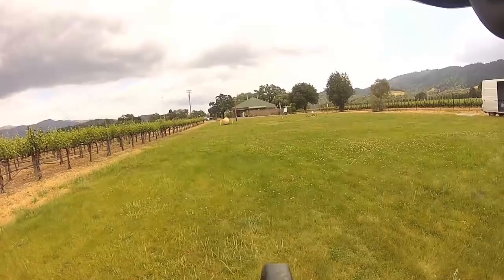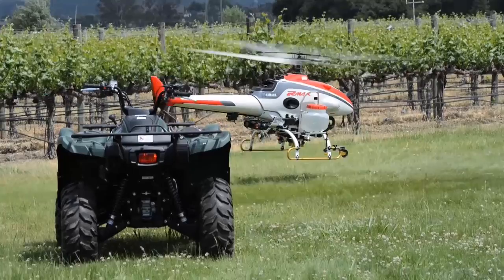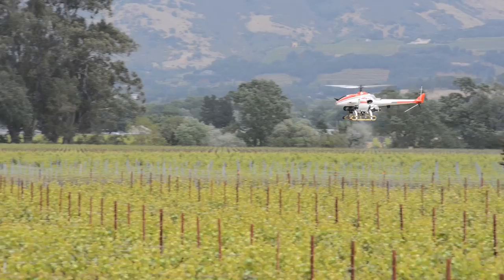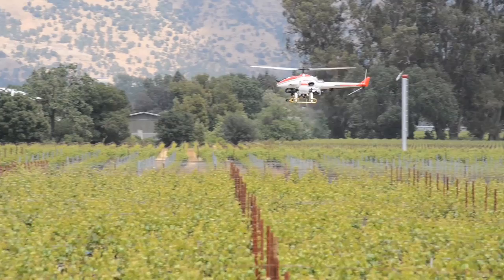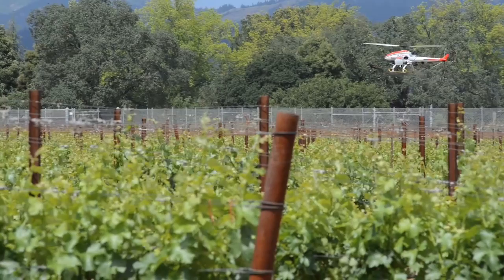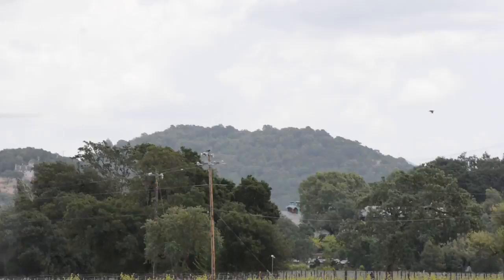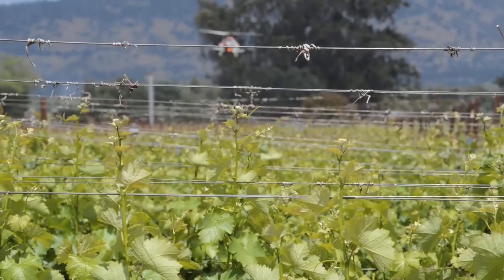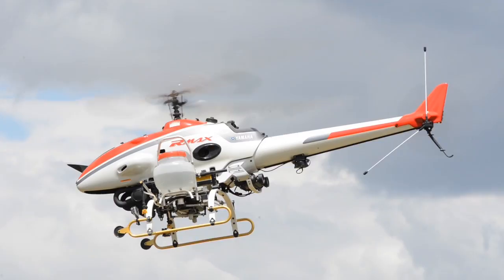Remote-Controlled Helicopter Being Used in Napa Vineyard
A remote-controlled helicopter is being field-tested by UC Davis agricultural engineers at a Napa Valley vineyard. The motorcycle-sized helicopter, which is commercially manufactured and extensively used over Japan's rice fields, is being studied for potential agricultural uses in the United States.